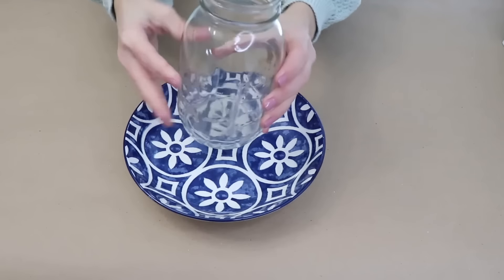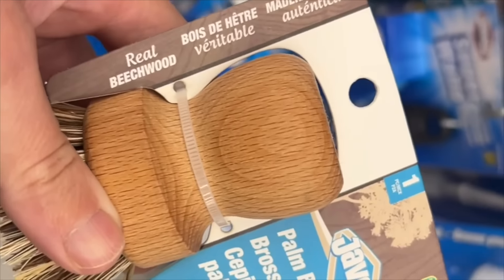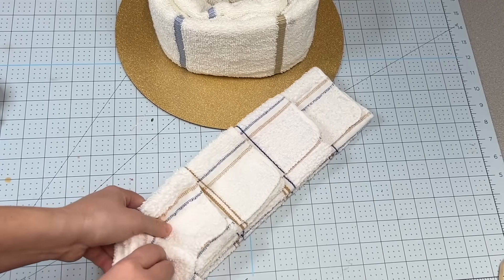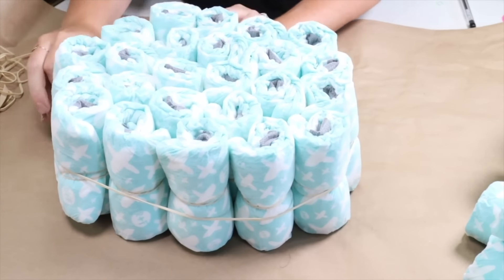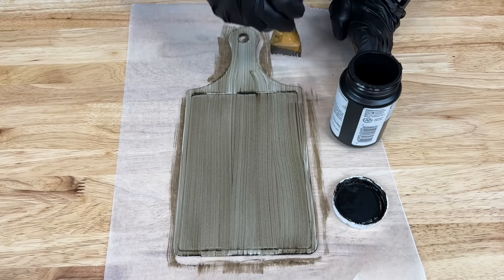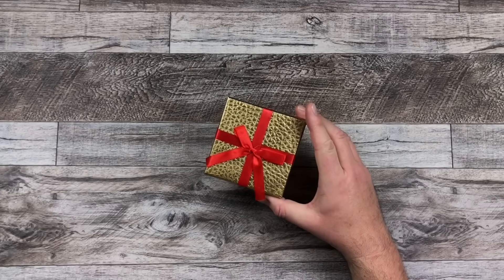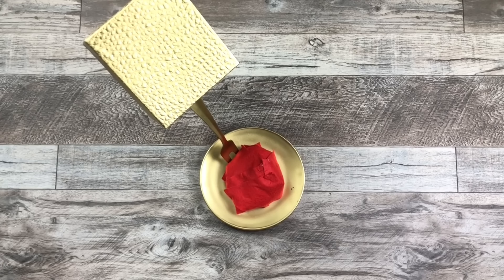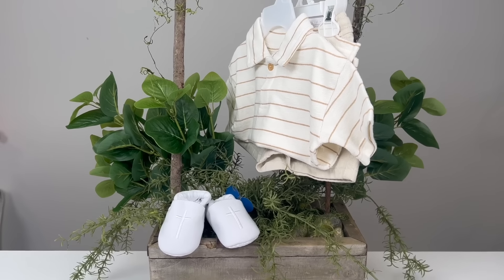Everyone will be buying Walmart dish towels when they see this GENIUS idea!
🎁 Creative DIY Gift Cakes & Unique Gift Ideas! 🎁

Looking for fun and thoughtful gift ideas for every occasion? In this video, we’re sharing 10 unique DIY Gift Cakes and other creative presents that will make any recipient smile! These “gift cakes” aren’t edible but are styled like traditional cakes, using themed items for each special occasion. Perfect for housewarmings, holidays, baby showers, and more, these projects are easy to put together and will impress your friends and family with your creativity!

Featuring @SarahVanderkooy , @CraftingwithCass , @sonatahomedesign , @hollygraceblog , @DavesWreaths , @nicksseasonaldecor

*DIY Gift Cakes & Other Gift Ideas*
0:00 1. Housewarming Gift Cake
1:06 2. Back-to-School Gift Cake
2:01 3. Grill Gift Cake (Idea for Father's Day)
3:35 4. Cleaning Supplies Gift Cake
6:20 5. Kitchen Accessory Gift Cake
9:19 6. Diaper Gift Cake
13:00 7. Cutting Board Caddie
15:00 8. Holiday Host Gift
16:33 9. Pouring Chocolate Box for Valentine's Day
23:03 10. Baby Shower or Gender Reveal Gift

Get ready to craft some unforgettable gifts that your friends and family will absolutely love! 🎁🎨

*Material List:*
- Woven Kitchen Dish Cloth Set
- Cotton Kitchen Tea Towel Lattice Pattern Mixed Color
- Blue Rim Mixed White and Blue Dinner Plates
- Burlap Ribbon, Lace